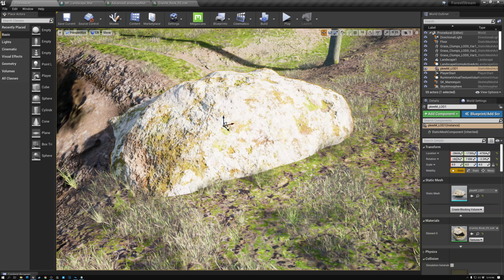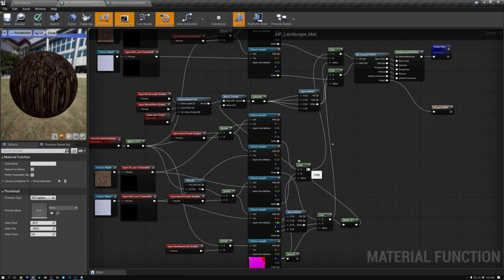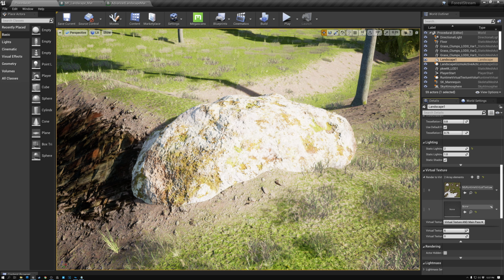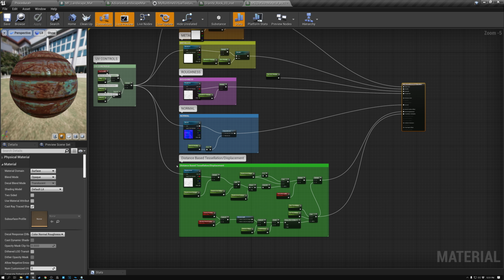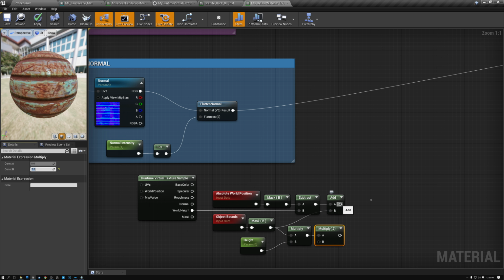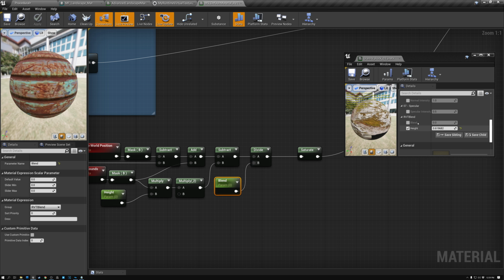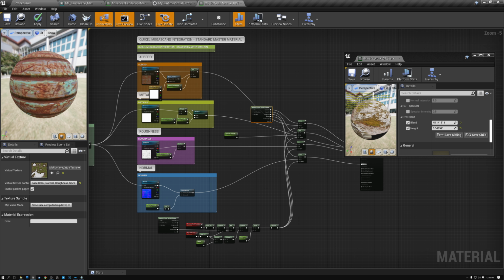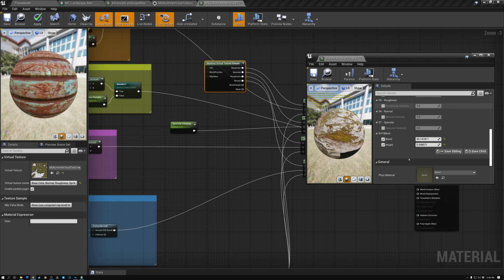Landscape Material Blending With Runtime Virtual Textures - Building Worlds In Unreal - Episode 23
In this video, I show how to blend the landscape material in Unreal with the materials of rocks and other objects that intersect with the landscape. This gets rid of the harsh seams between the rocks and the landscape and helps these assets feel much more natural - like they fit and blend in with the landscape instead of being shoved into it. We use the runtime virtual textures that we set up in the last episode to achieve this.

Theme Music
Peace in the Circuitry - Glitch Hop